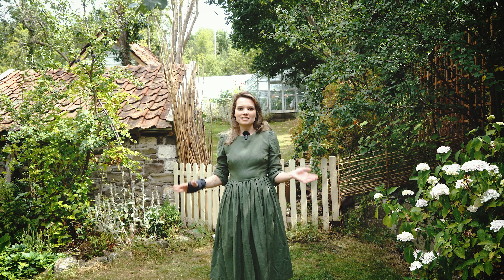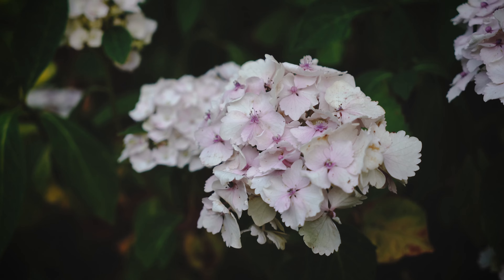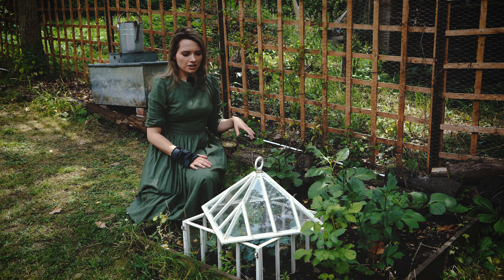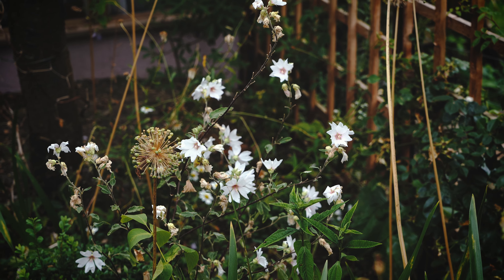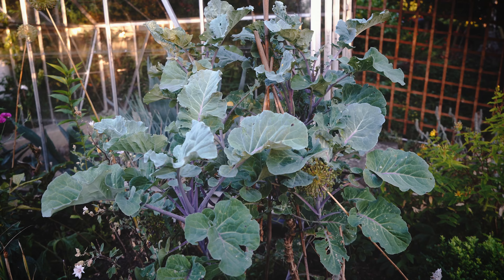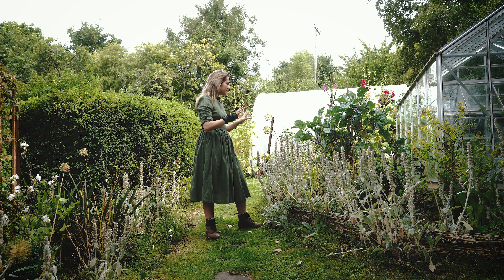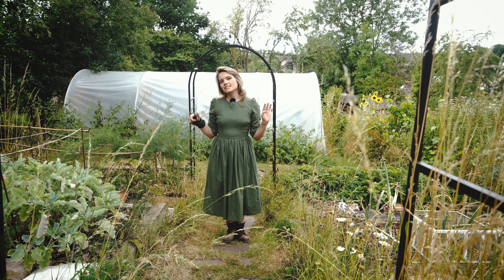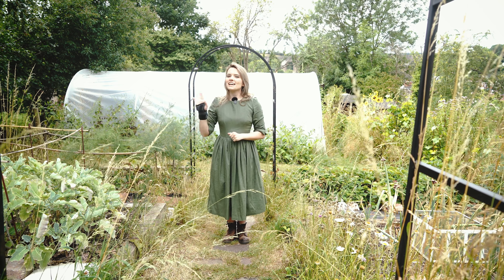Summer in our 250 Year Old Cottage Garden | Relaxing Flowers & Vegetables Tour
Hello from our cottage garden and sorry for the delay in getting this update to you! I wanted to show you around the Summer flowers and vegetables here today, as we are going to make some exciting changes over the next couple of weeks and building up our stock of Summer flowering plants. Hope you enjoy this relaxing garden tour and catch you next time with our updates.